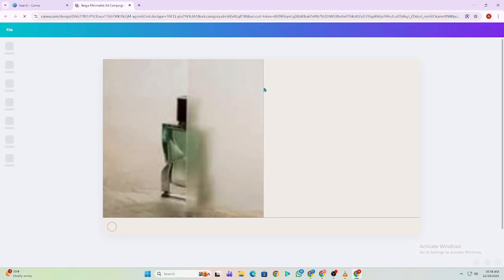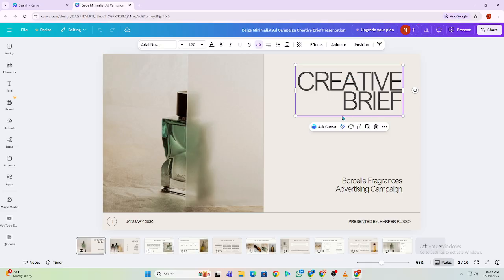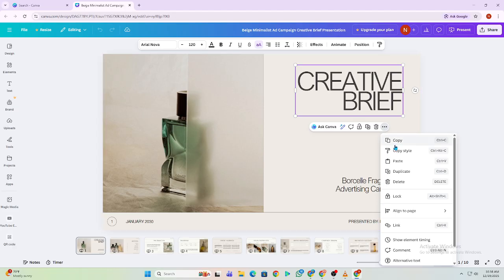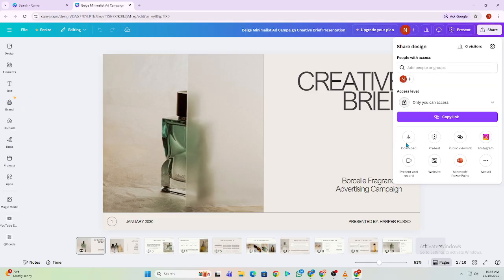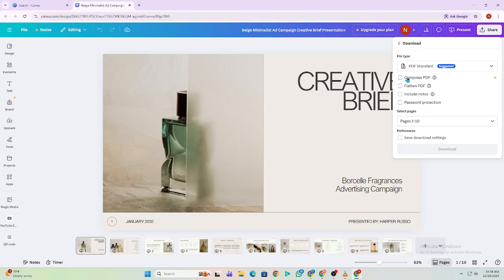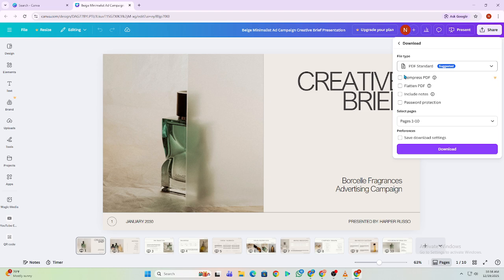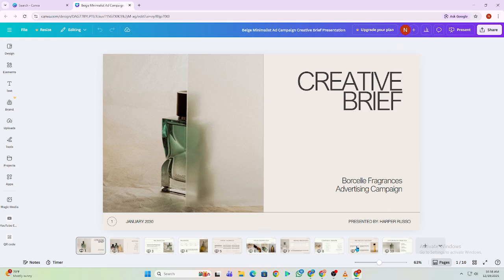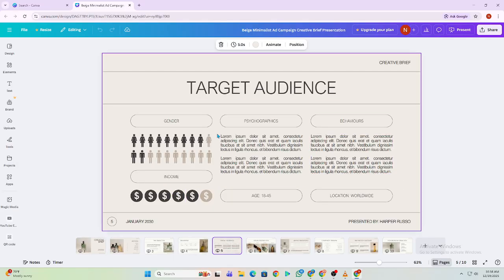How to Create Clickable PDF Documents in Canva for Business Use Full Guide 2026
In this video, How to Create Clickable PDF Documents in Canva for Business Use (Full Guide 2026), you’ll learn how to design professional PDF documents with clickable links in Canva for business purposes. This step-by-step guide covers adding hyperlinks, designing interactive elements, exporting clickable PDFs, and tips to enhance usability and engagement in 2026.